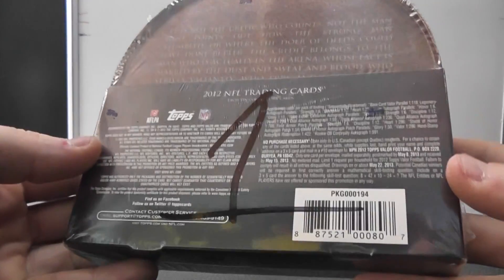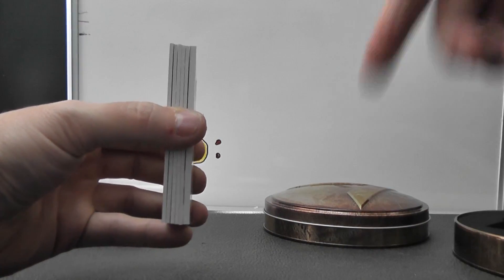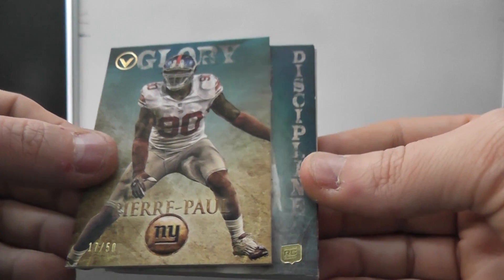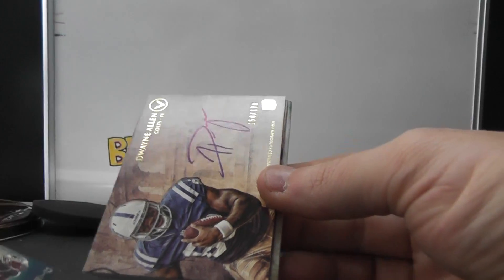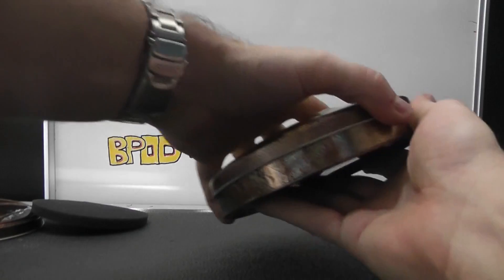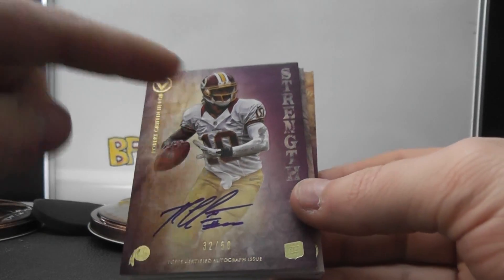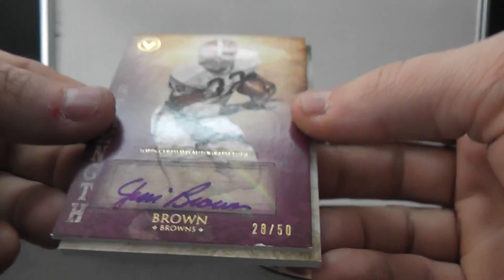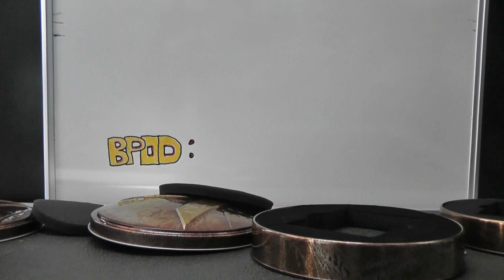DBenjie's 2012 Valor Football 2 Box Break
Thanks a lot Dbenjie, Chris J.